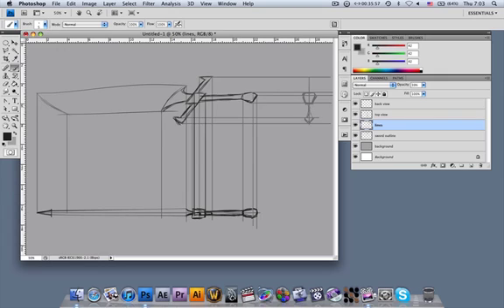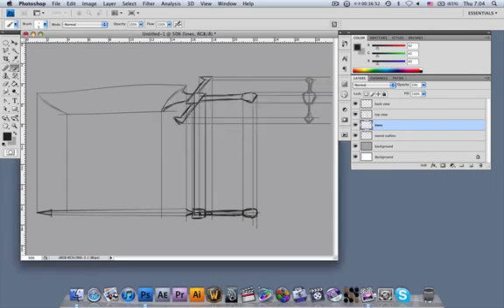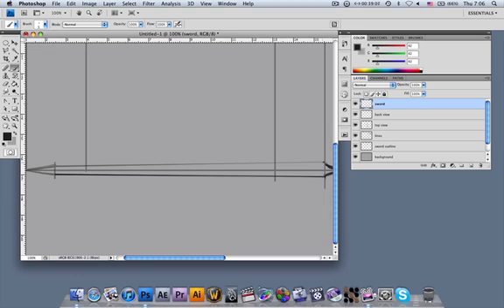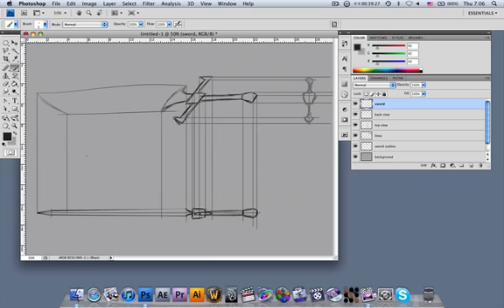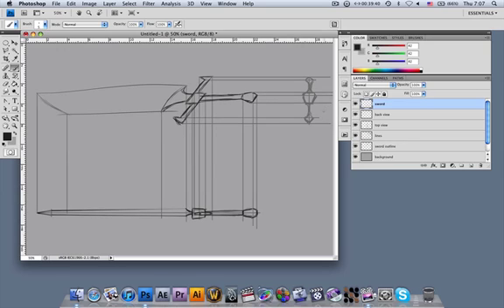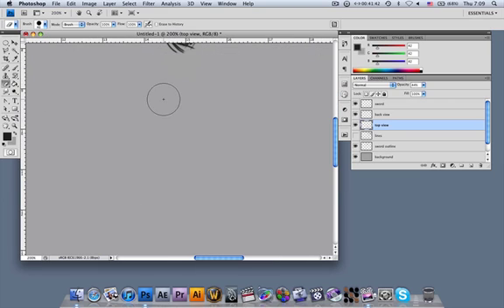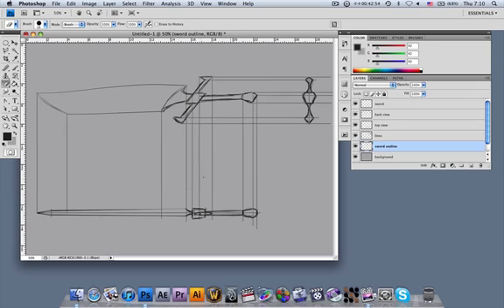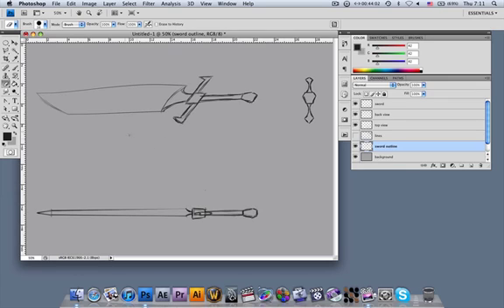Fantasy Weapon -1- B part - outlines,Photoshop,Maya , tutorial.mov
In this video we continue where we left with the creation of the outlines for the sword.

If you like the tutorial you can download it from here.in the link are included the first part of the tutorials the ones that are made in Photoshop
The files are 1280 x 720 hd 30fps

wupload